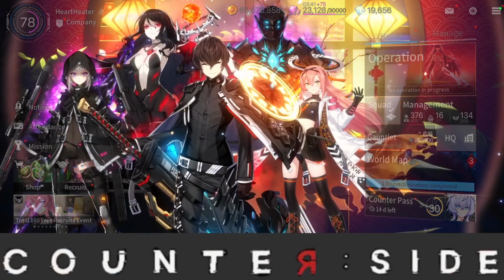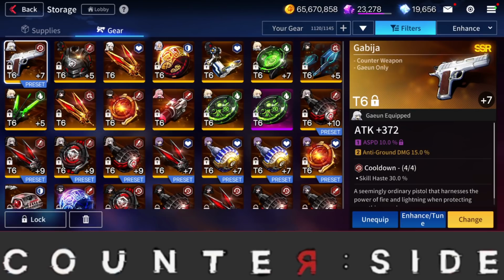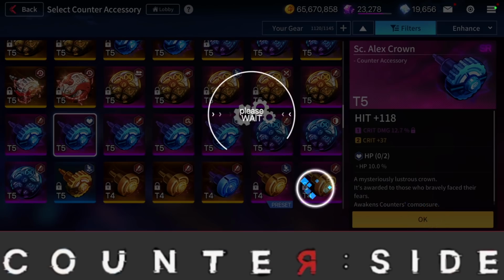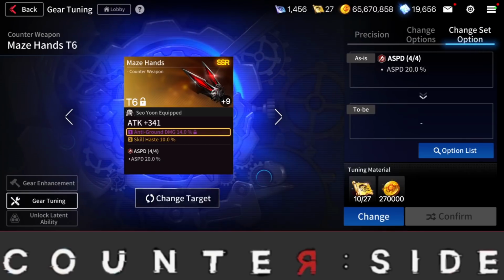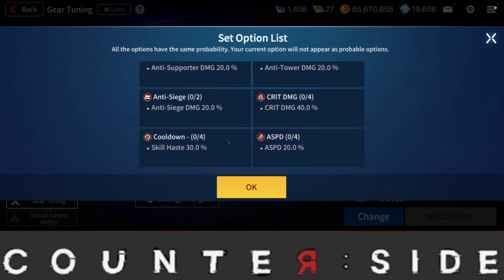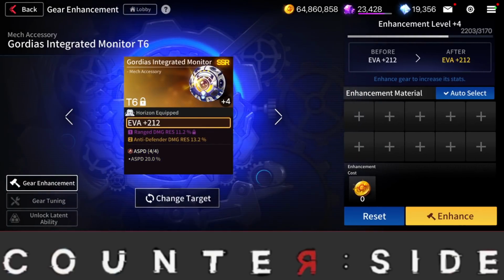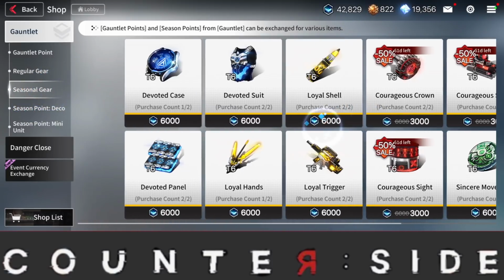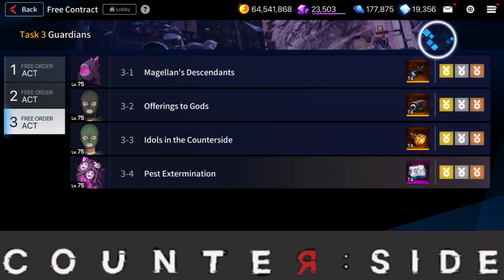Counter:Side Global - Equipment Guide! [T6 Gear & Set Binary]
CDR gear is very important. The amount of set binary needed is a lot!

Peace